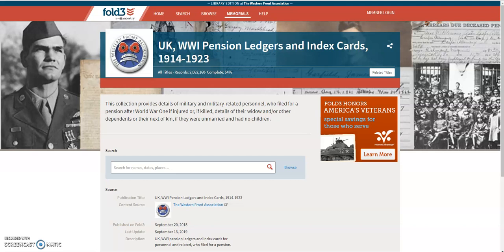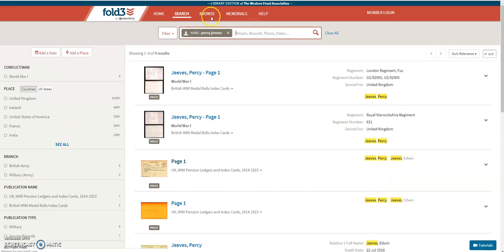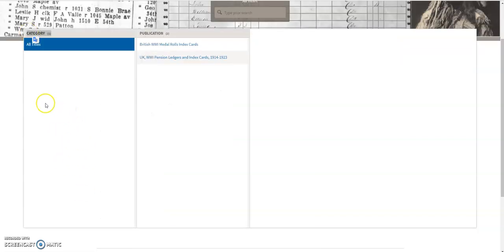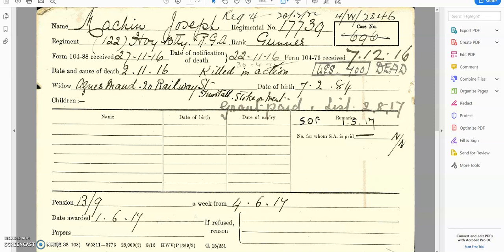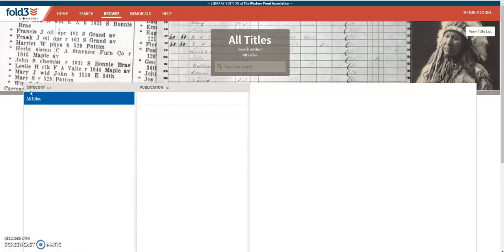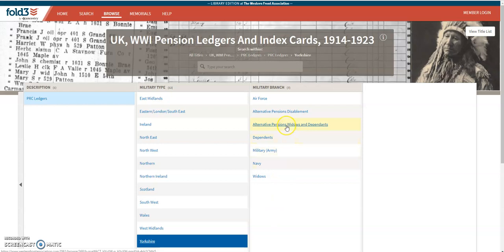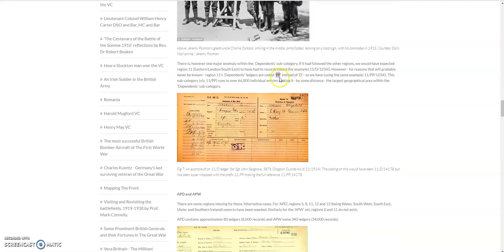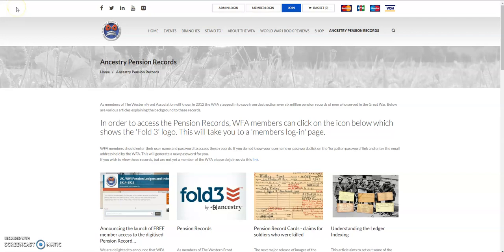Help with the WFA's Library edition of Fold3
This video is intended to assist WFA members to use the 'Browse' function on the WFA's Library edition of Fold3